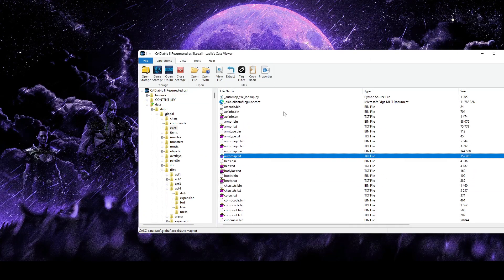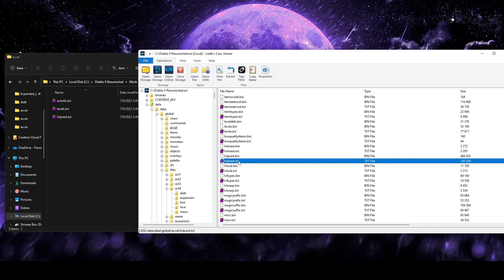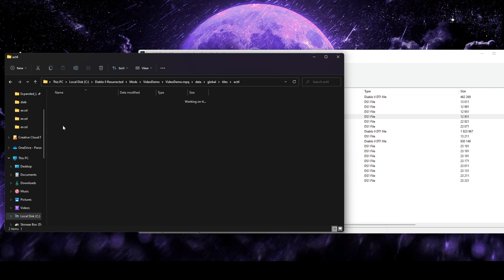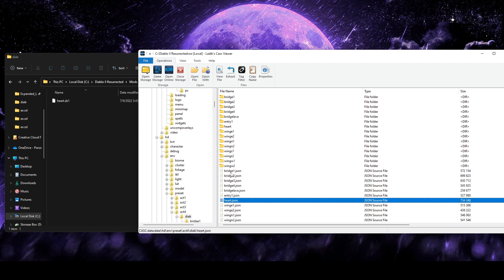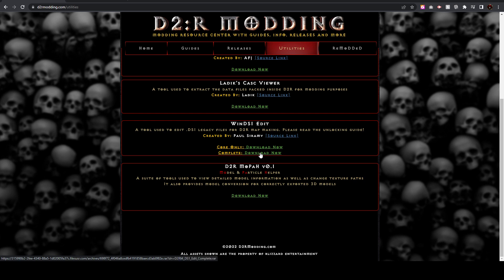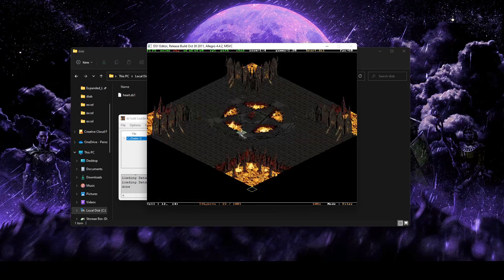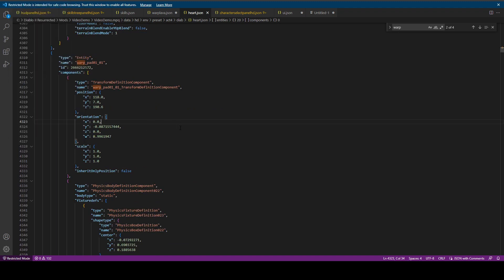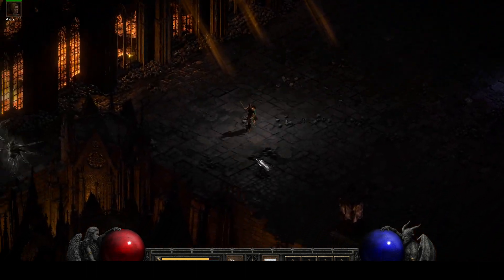The Catacombs - Episode 11 (Waypoints)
Welcome to Episode 11 of our series, The Catacombs. Where I take you on deep dives for specific edits in D2R. Today's episode focuses on editing waypoints; adding your own, re-assigning them, etc.

Timestamps:
00:00 - Intro
00:27 - Extracting game files
02:25 - Map Editor
02:59 - Adding our waypoint to the map
05:12 - Adding a new waypoint to Act 4
06:56 - Defining our waypoint in the level
08:51 - Why doesn't it warp me to my waypoint?
09:58 - Fixing the warp location
11:02 - Warp location fixed, but it's invisible?
11:45 - Making our waypoint visible
14:16 - Rule of thumb for positioning objects
15:45 - Changing waypoint position
16:28 - Seeing our new waypoint in-game
17:02 - Controlling monster spawn radius
18:26 - A dangerous waypoint has been born